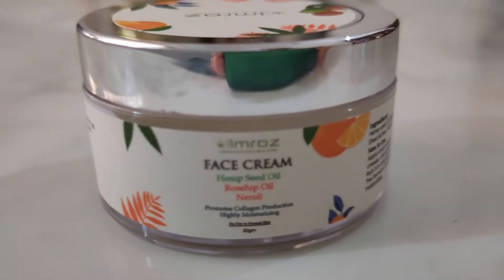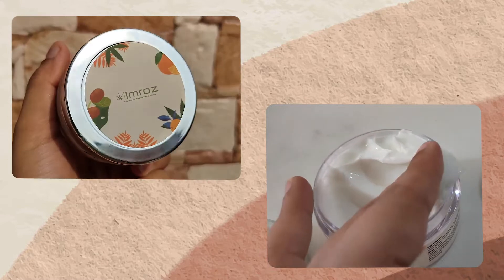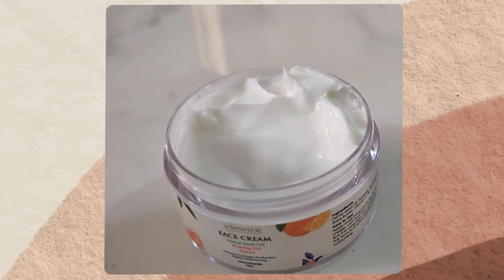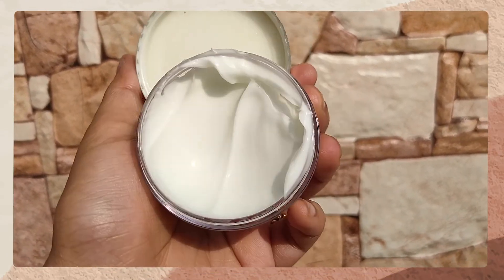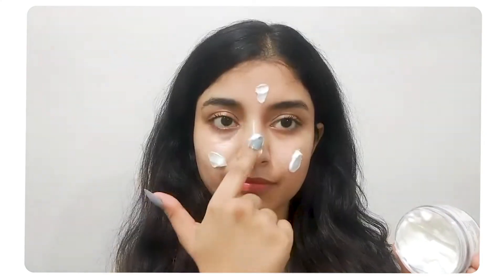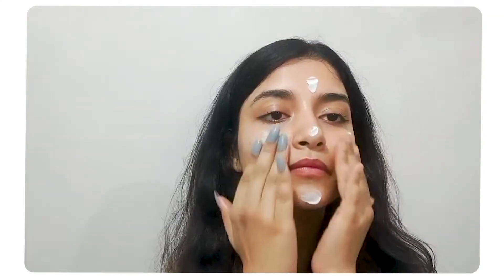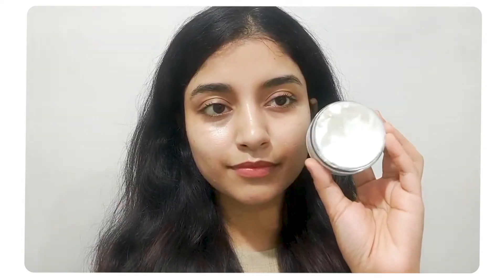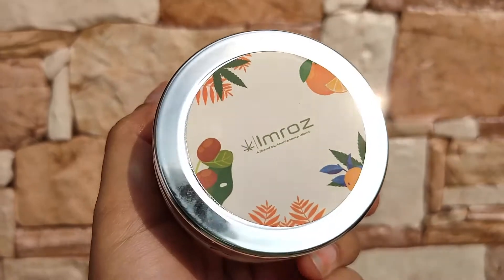Imroz By Ananta | All-Natural Skincare Brand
Introducing, Imroz; A sub-brand by Ananta Hemp Works!

Imroz is a body care focused line by Ananta Hemp Works. Our products use mostly natural ingredients and are cruelty-free. What makes Imroz a perfect choice is we are not only affordable, we are also providing body & skin care with the wonder herb, hemp in it. Hemp seed oil contains naturally occurring anti-inflammatory qualities and is high in vitamins, antioxidants. It is a potent moisturiser because it contains linolenic acid and linoleic acid, which are the primary omega 3 and omega 6 polyunsaturated fatty acids. Apart from hemp, our product range has a number of other natural ingredients like kumkumadi oil, bhringraj oil, papaya, kakadu plum, tea extracts, shikakai and many more. Our mission is to provide the best without compromising on quality. 🌸